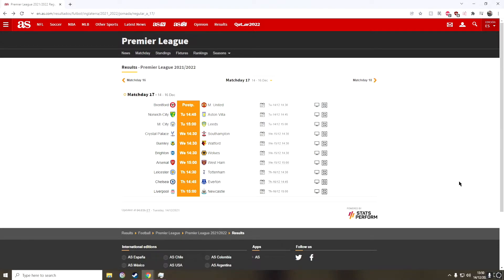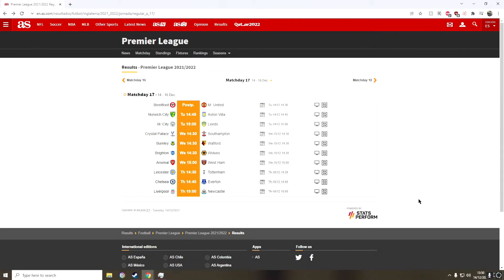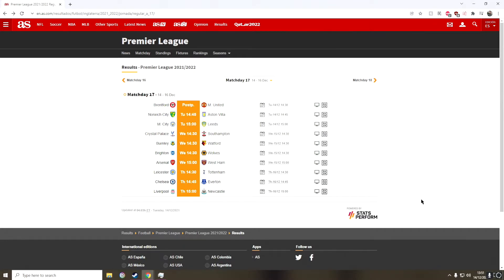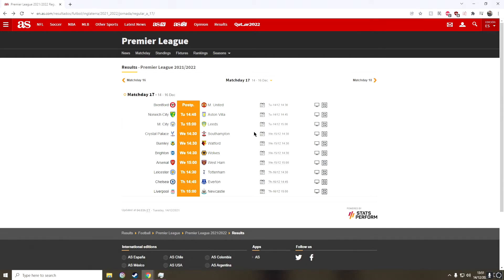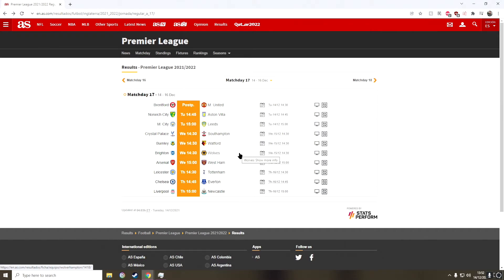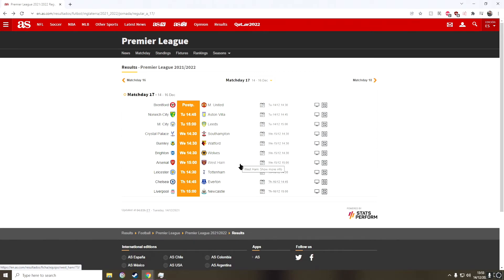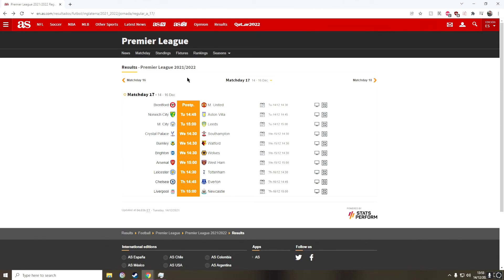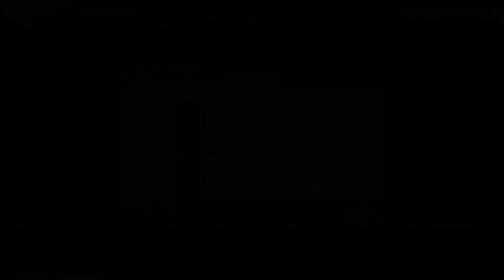Premier League Predictions - Matchday 17!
Time for some fun predictions again, this time for matchday 17 of the Premier League 2021/22!